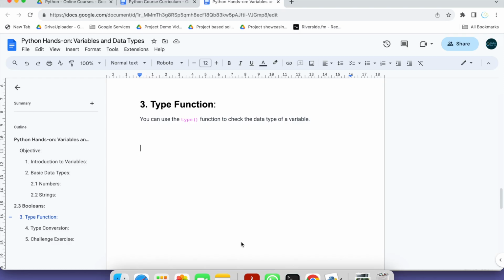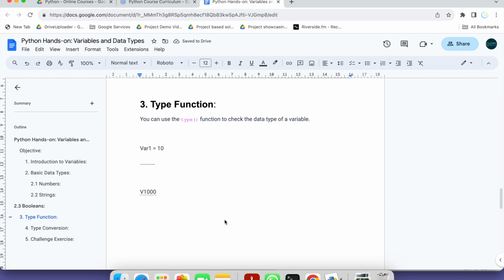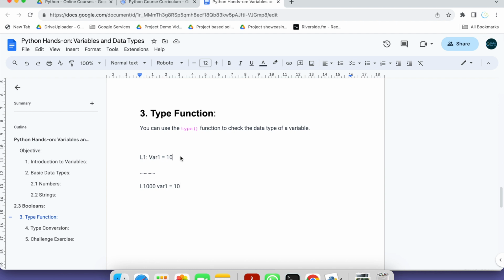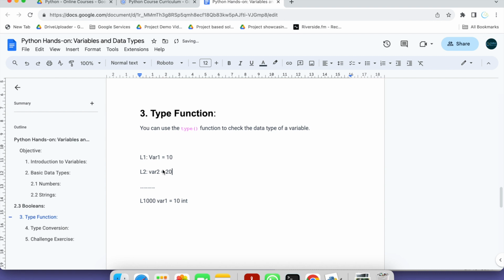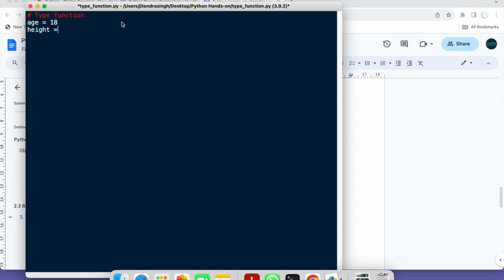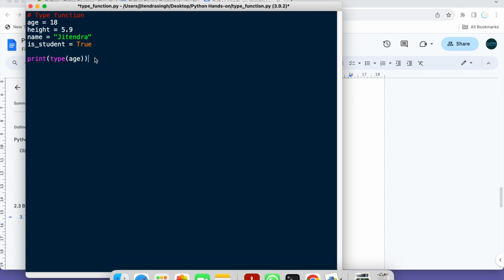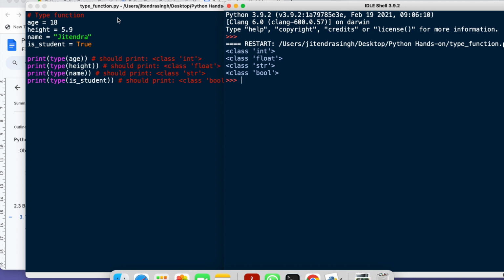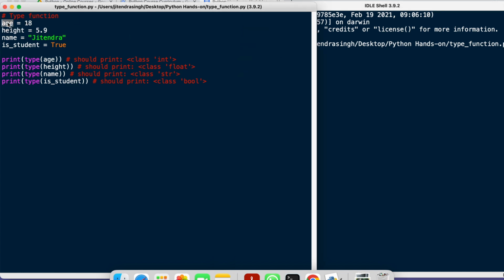12. type() function in Python | Python Hands-on Exercises